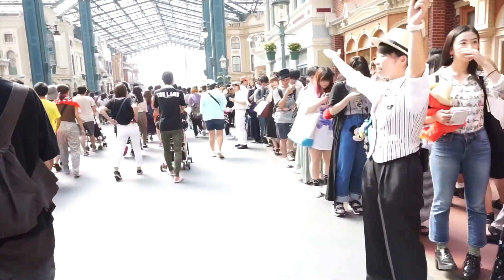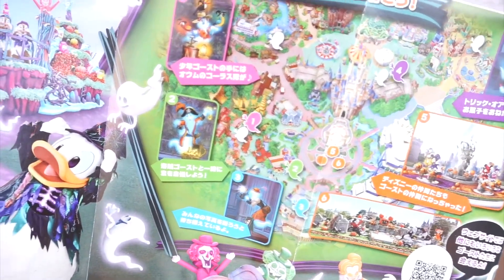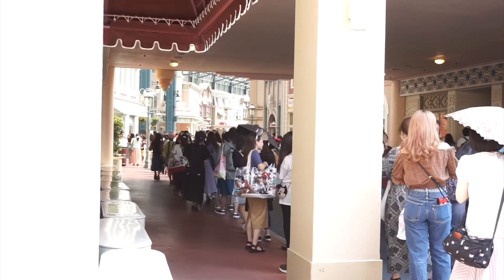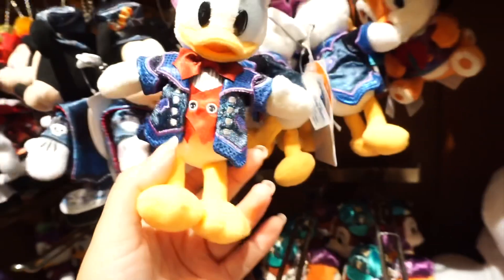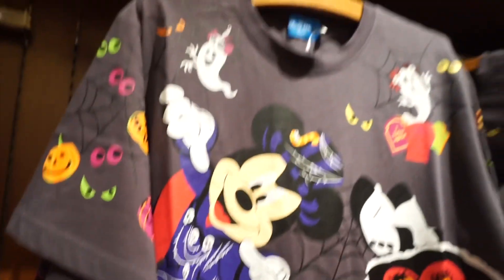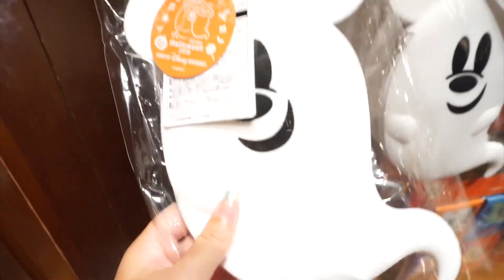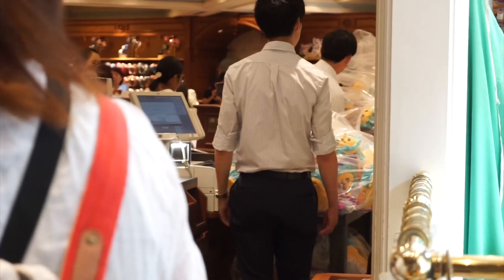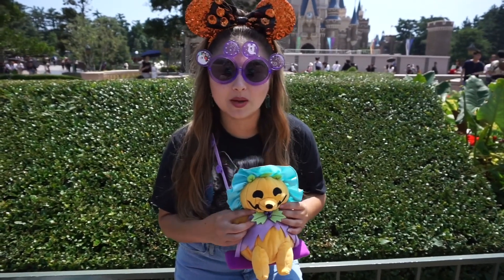Tokyo Disney 2019 Halloween Merchandise!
Take a look at the NEW HALLOWEEN merchandise for 2019 at Tokyo Disney!